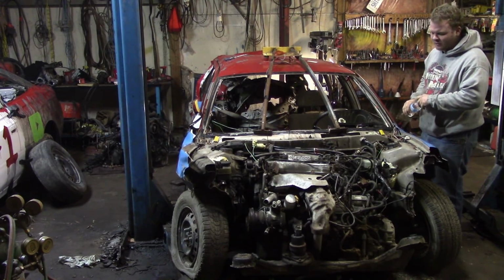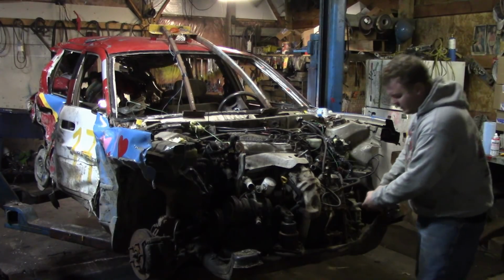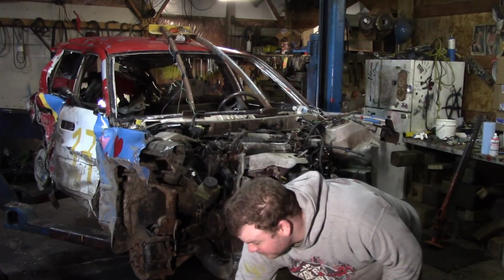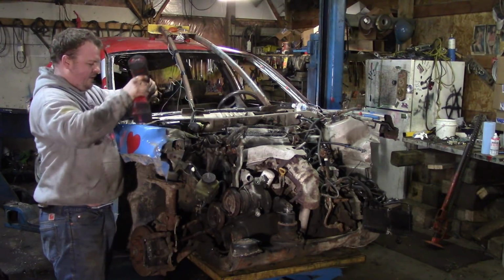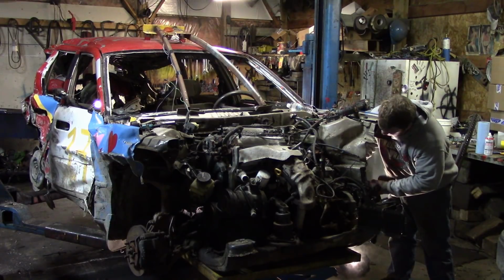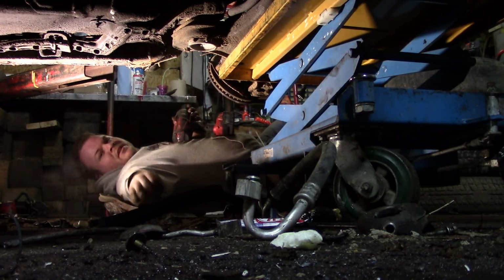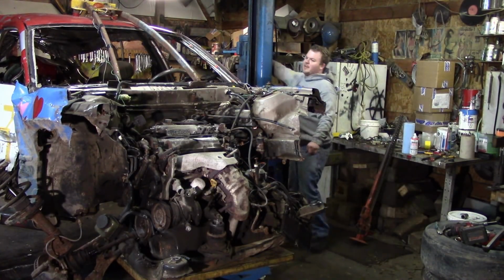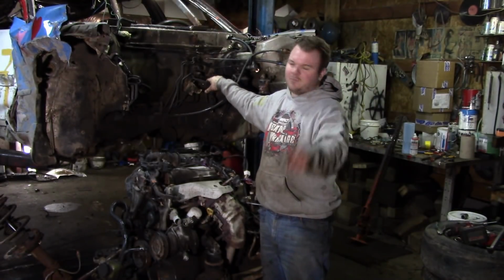toyota camry motor is out , were are all my 12 mm , no rear brake tip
more motor pulling in these toyota camrys, these are getting easy to do. this is one advantage of running alot of the same car you get alor of parts